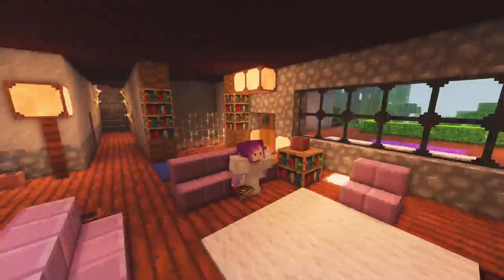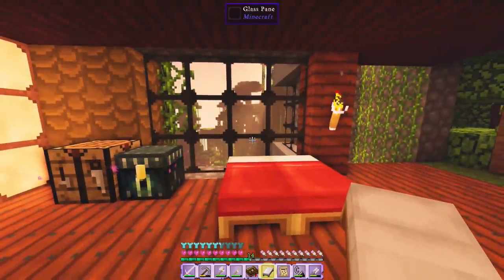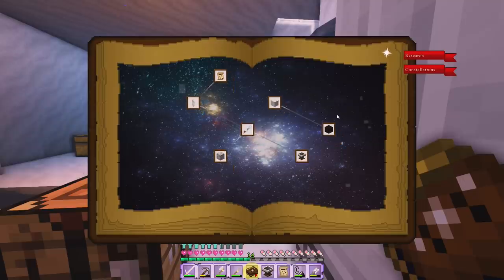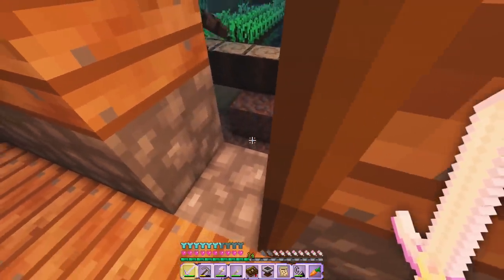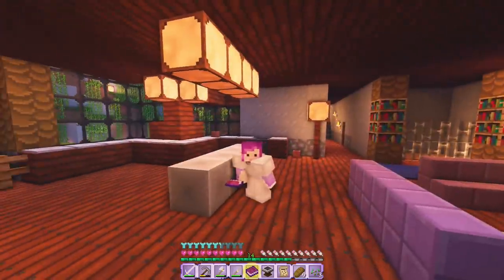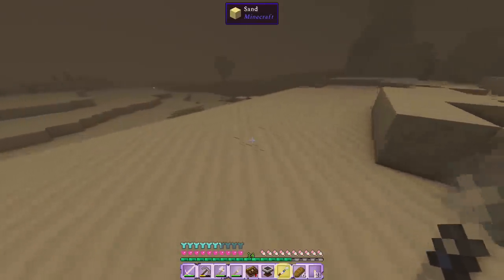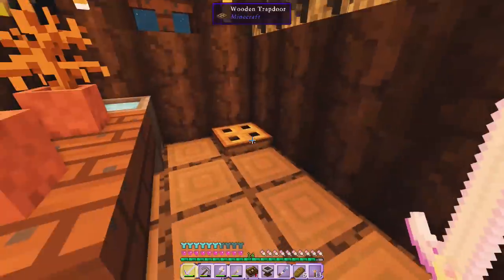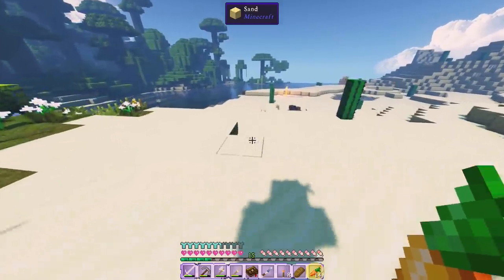Making A Magical Wand in Minecraft Oasis Awakening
We create a magical wand in todays episode of Minecraft Oasis Awakening. More weird things happen in our world...I feel as though I am racing against a clock!

✨ Intro Animated by Red